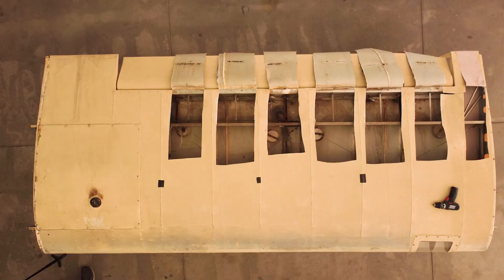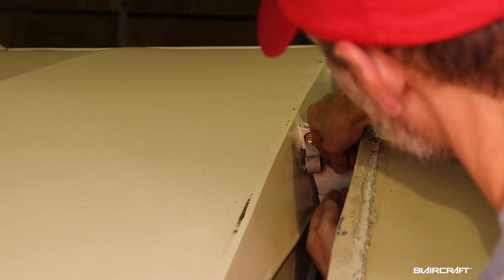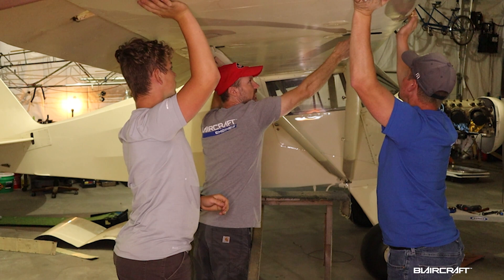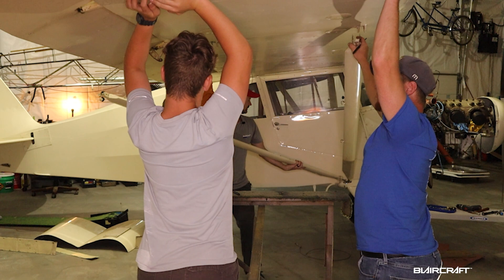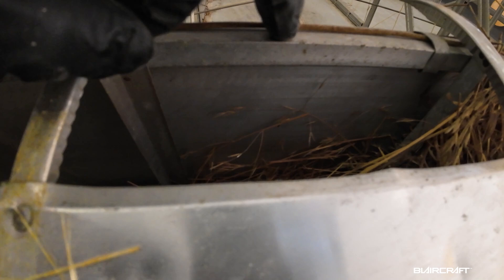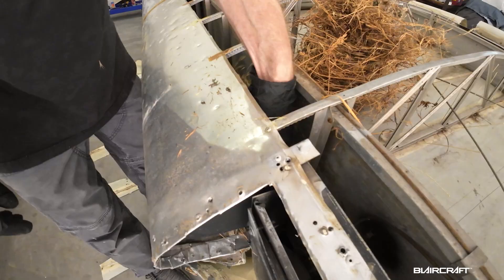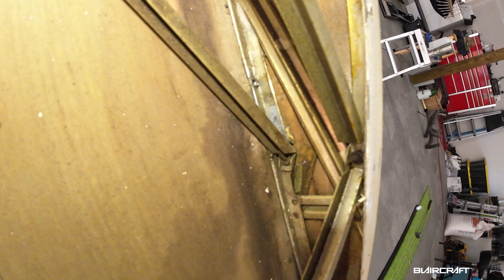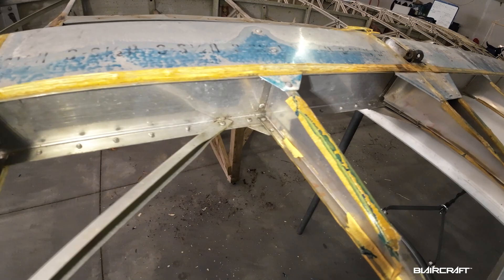Fabric 42 yrs old, Remove & Cut Open Airplane Wings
The beginning of a Huge Project, 1949 PA-16 Clipper. Follow this Clipper to see how it will become the best performing Clipper. There will be engine and wing changes, then topped off with a STOL prop. The plan is to showcase it during Oshkosh for the STOL Demo.

Be safe and be blessed!